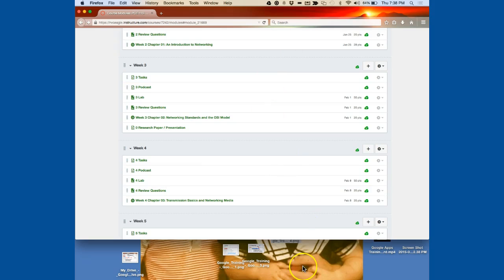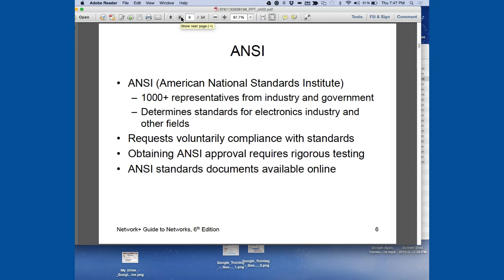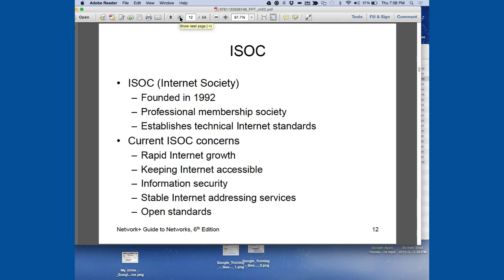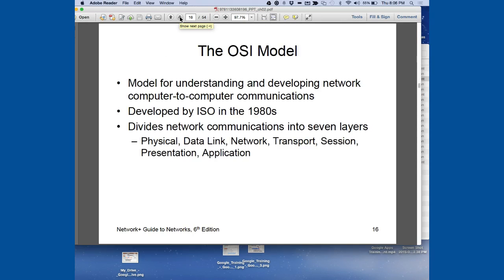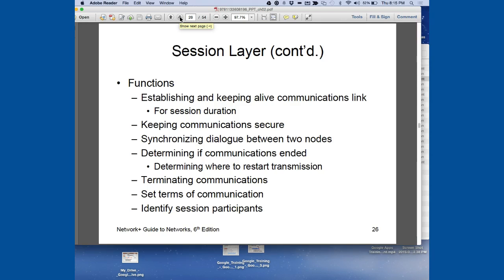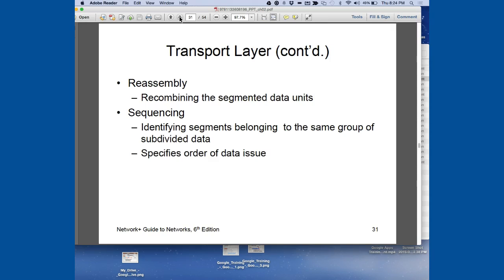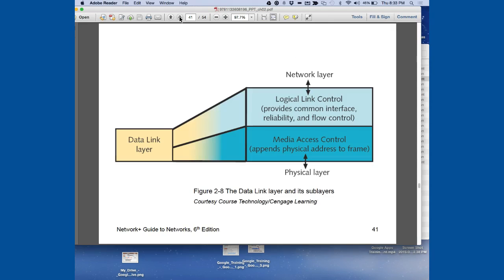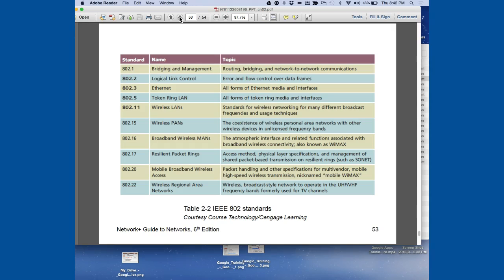PCT110 Week 3 SP2015